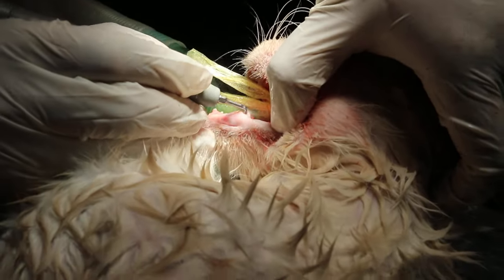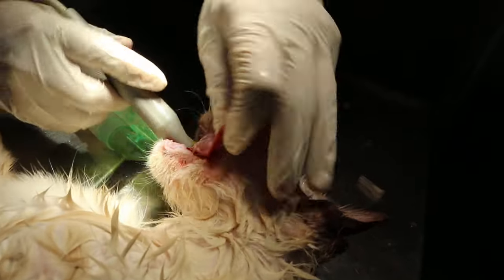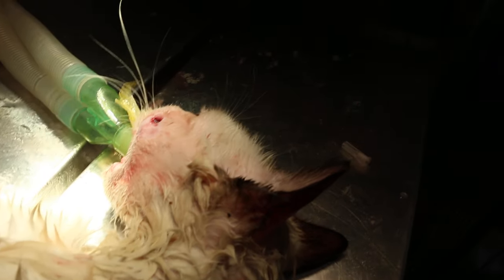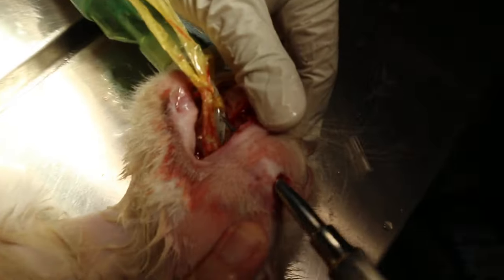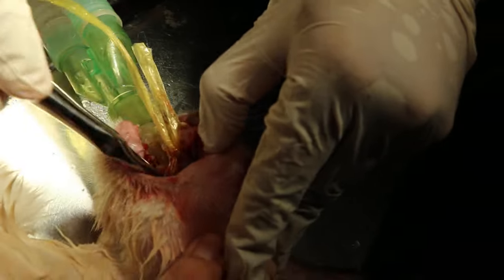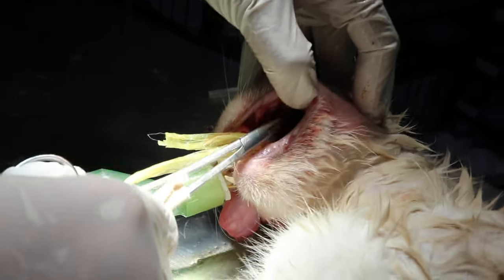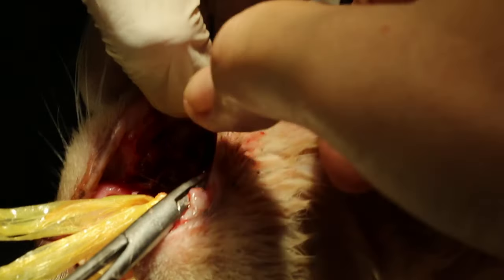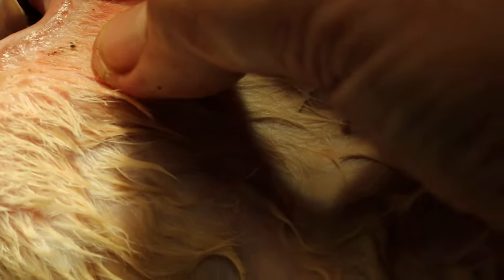A cat has a malar abscess Pt 3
Dental scaling now done. The infection in this cat was very bad as much of the surrounding left upper jaw was broken done by the bacterial invasion